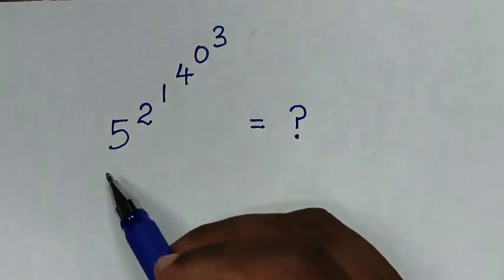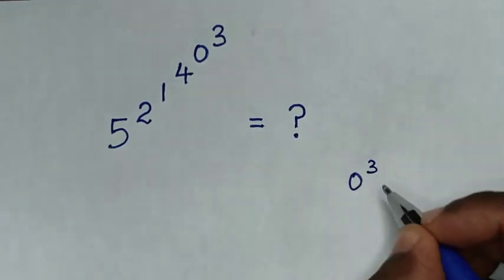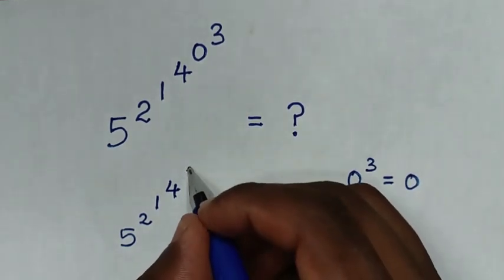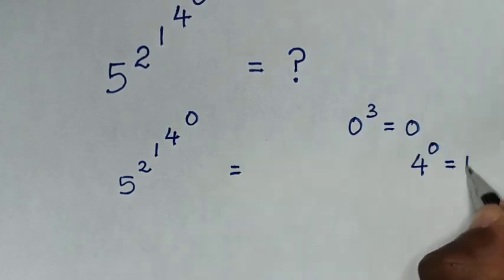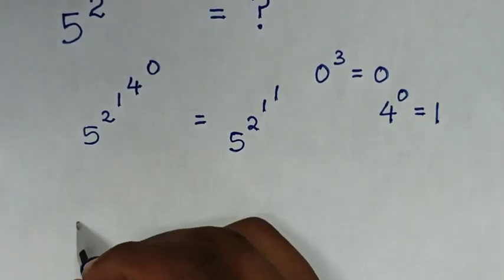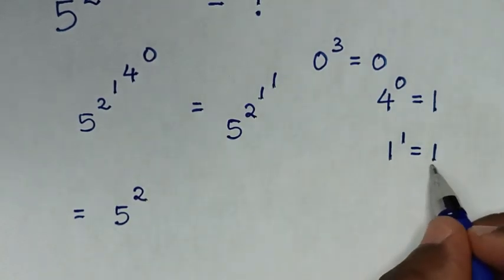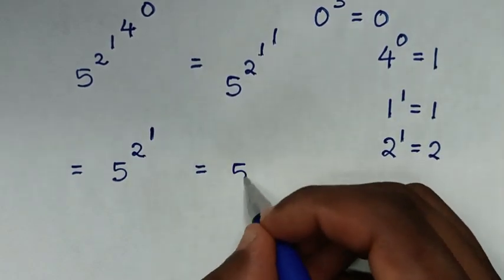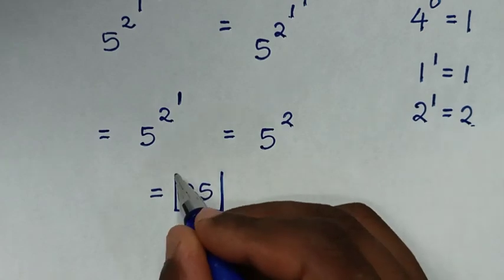A Nice Exponents Problem